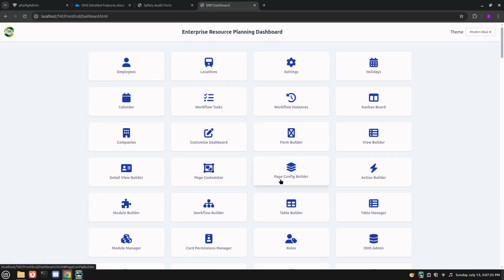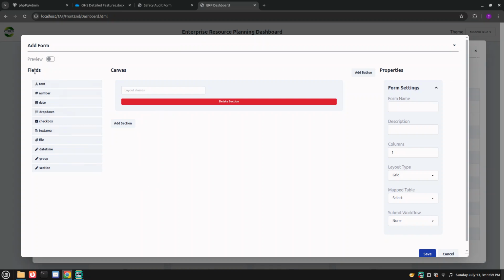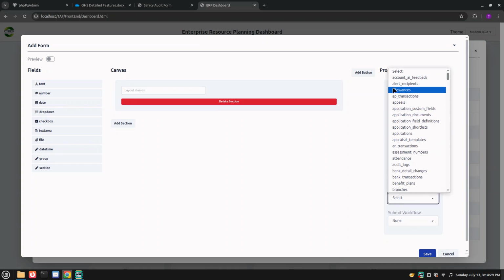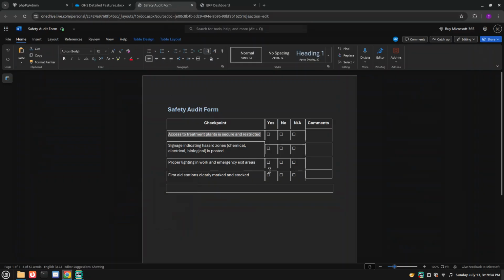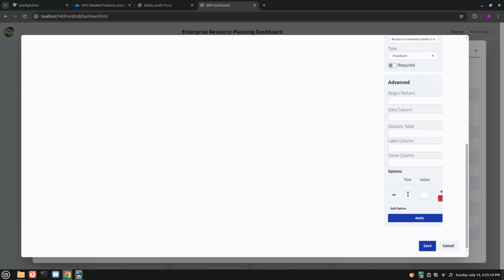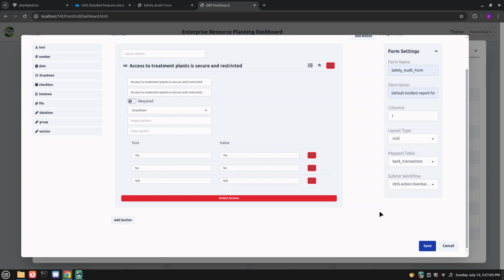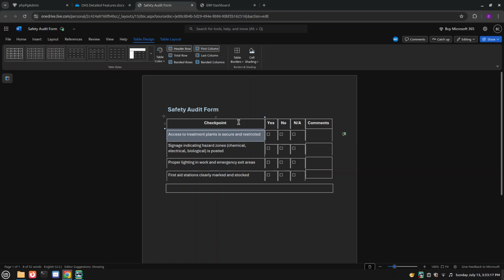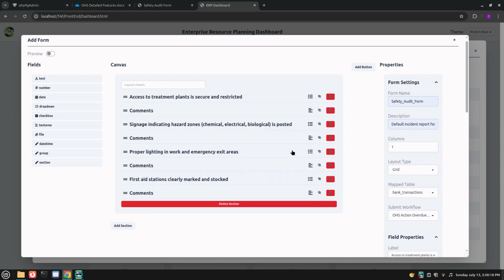Cybex ERP Form Builder